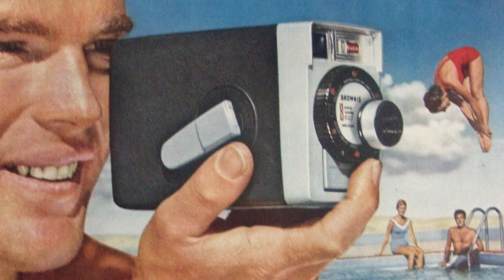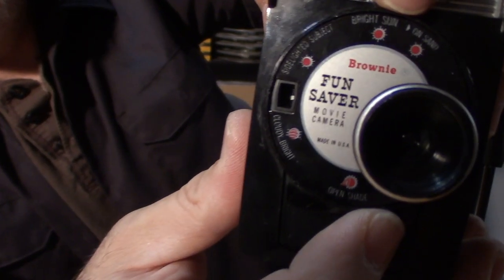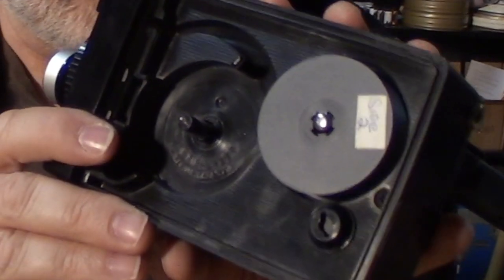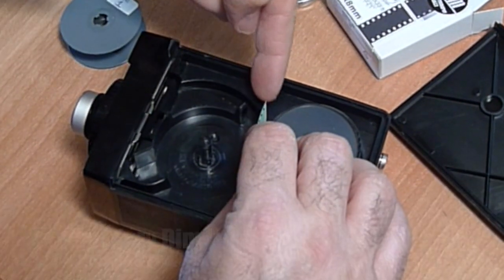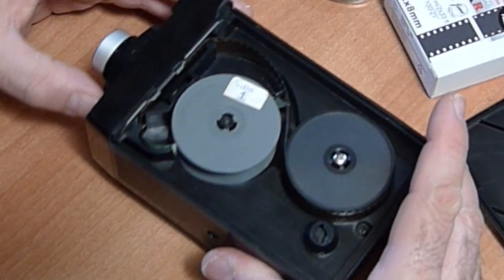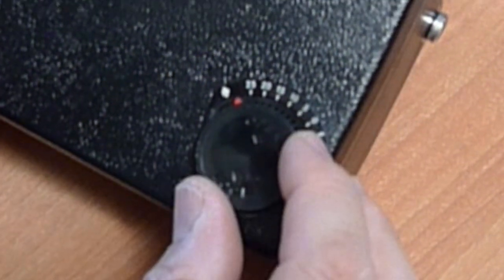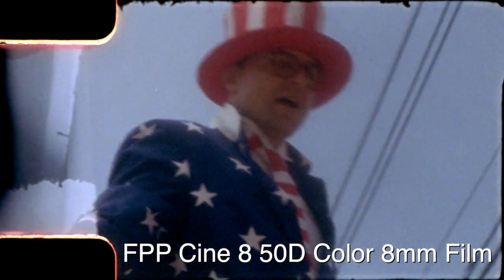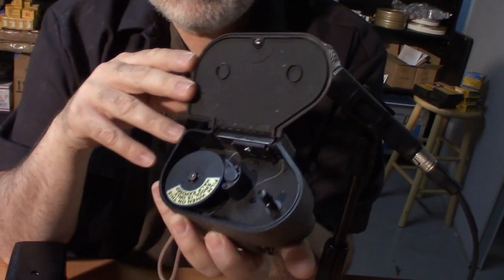8mm Film - Kodak Brownie 8mm Funsaver Movie Camera Overview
Michael Raso gives an overview (and tests) the 1963 Kodak Brownie 8 Funsaver Movie Camera. The camera was one of the early plastic bodied Kodak movie cameras. It is a low-priced quality hand-wound, clockwork-driven camera with a fixed-focus f/2.7 13mm Kodak Cine-Ektanon lens.
Movie film, cameras, processing and scanning at The Film Photography Project